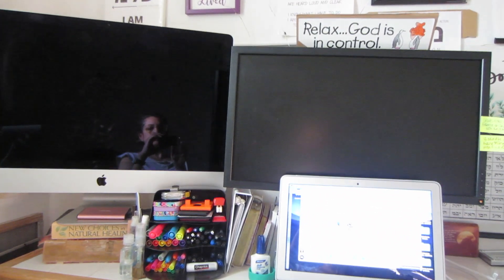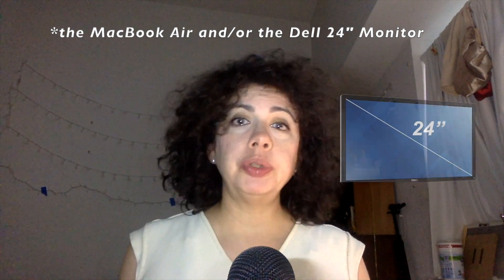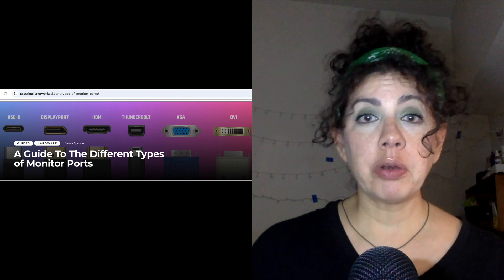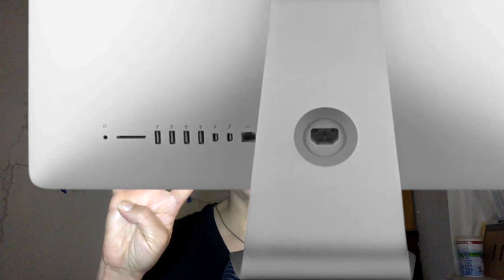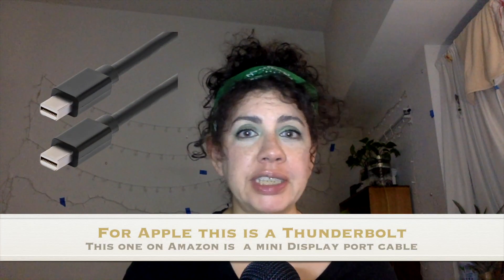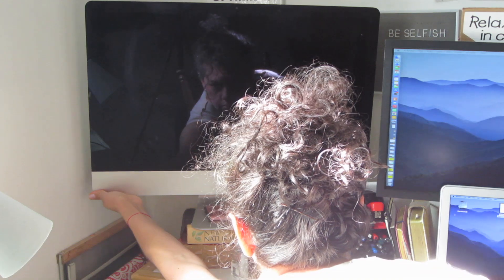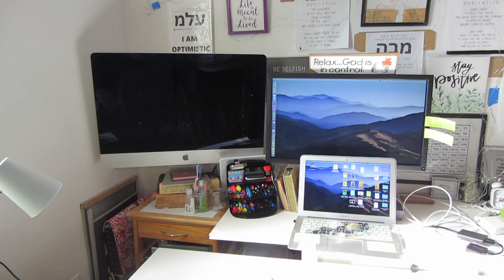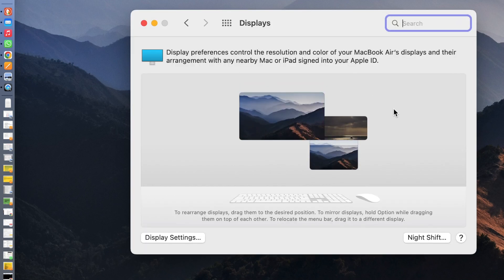Connect TWO Monitors to your 2017 MacBook Air | 2024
In this video, I explain how I connected two monitors to my 2017 MacBook Air so that I could display different things on each monitor.

Specs:
2017 MacBook Air - Refurbished

24 Inch Dell Monitor with VGA port

27-inch iMac - Refurbished

What you will need:

One VGA (M) to VGA (M) cable

ONe HDMI (M) to VGA (F) Adapter

One USB to HDMI Adapter

One Thunderbolt to Thunderbolt cable OR Mini Display Port cable

Blog Post: A Guide to the Different Types of Monitor Ports

Video by @selftaughtai
Connect Two Monitors to your 2017 MacBook Air - Extended Display

** **Note: This description has some cool links to find the stuff we mention in the video. If you click on them, it helps our channel without costing you a single penny. We might earn a tiny bit of money if you use the links, but you don't have to if you don't want to. Thanks for being awesome!**